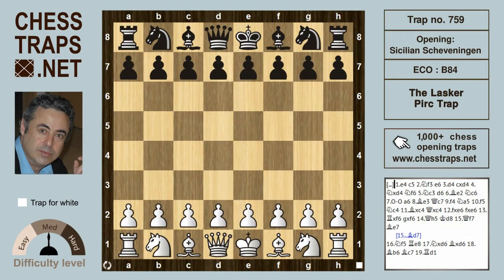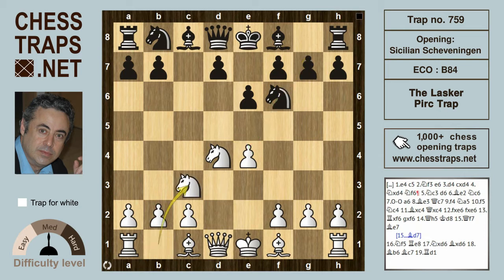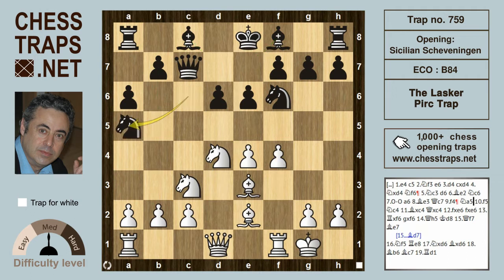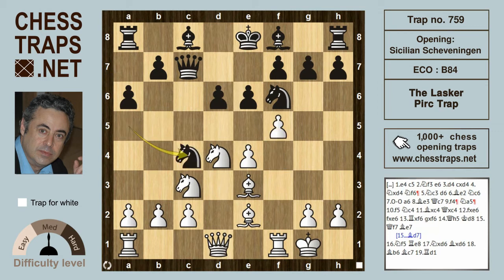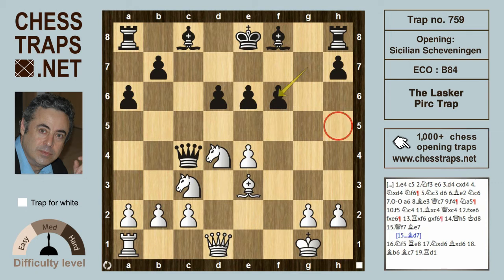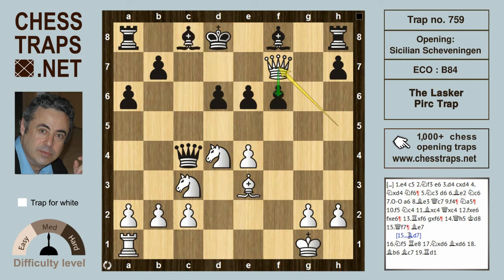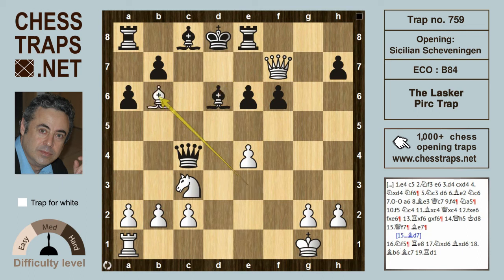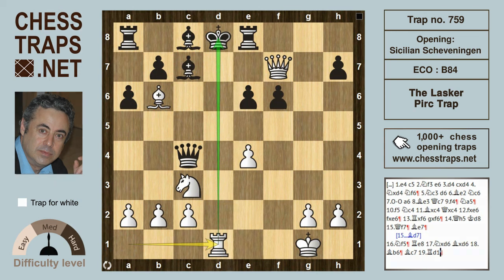Sicilian Scheveningen - The Lasker Pirc Trap (trap no. 759)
1.e4 c5 2.Nf3 e6 3.d4 cxd4 4.Nxd4 Nf6 5.Nc3 d6 6.Be2 Nc6 7.0–0 a6 8.Be3 Qc7 9.f4 Na5 10.f5 Nc4 11.Bxc4 Qxc4 12.fxe6 fxe6 13.Rxf6 gxf6 14.Qh5+ Kd8 [14...Ke7 15.Nf5+ exf5 16.Nd5+ Kd8 17.Bb6+ Kd7 18.Qf7+ Kc6 19.Qc7+ Kb5 20.a4+ Qxa4 21.c4+ Qxc4 22.Ra5#] 15.Qf7 Be7 16.Nf5 Re8 17.Nxd6 Bxd6 18.Bb6+ Bc7 19.Rd1+